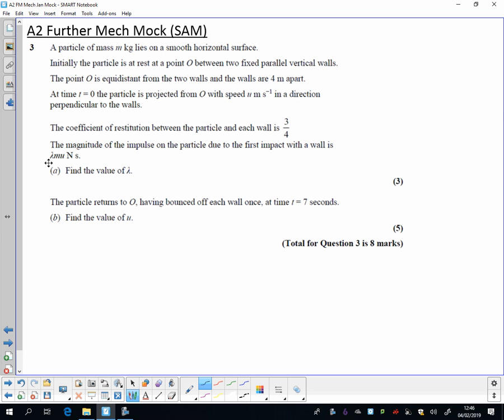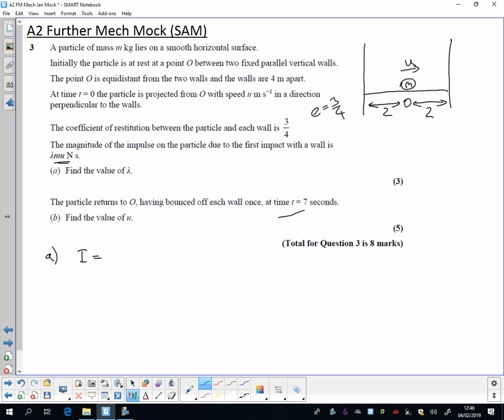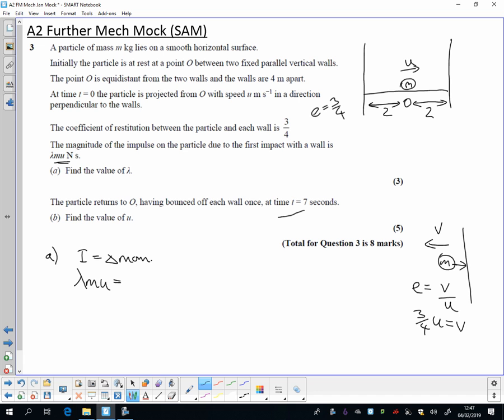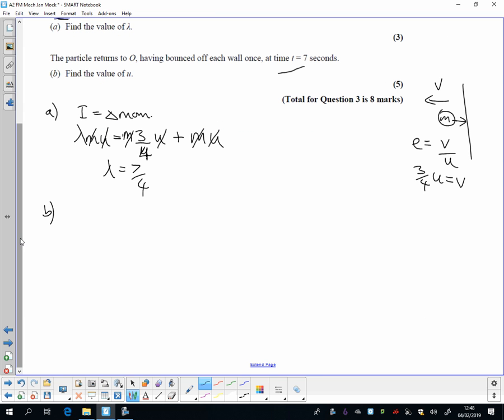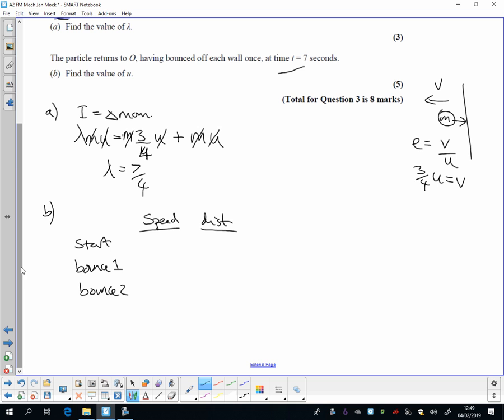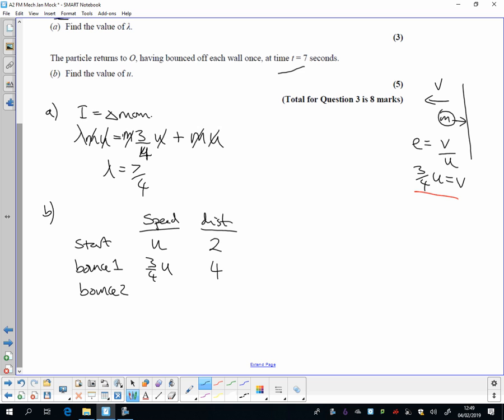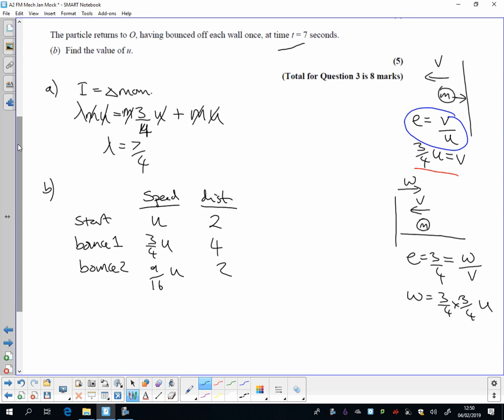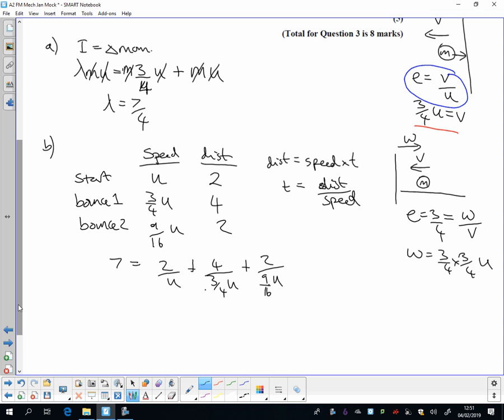A2 FM Mech Jan Mock Q3